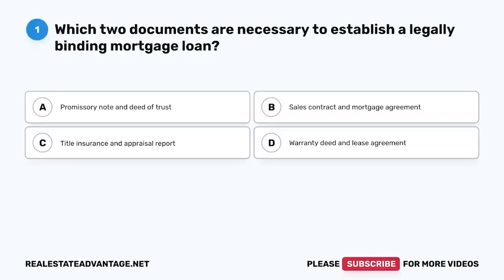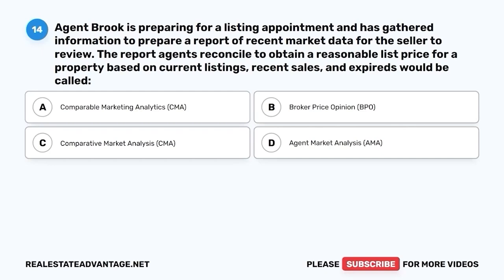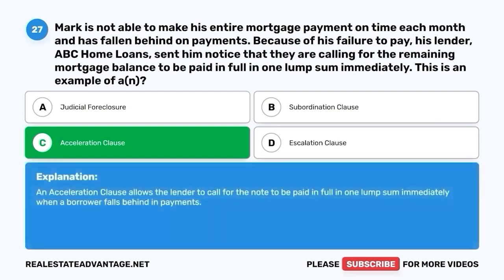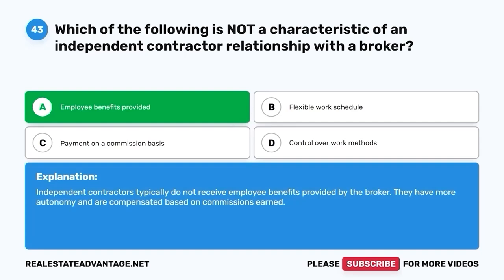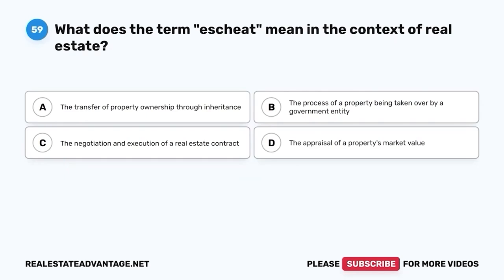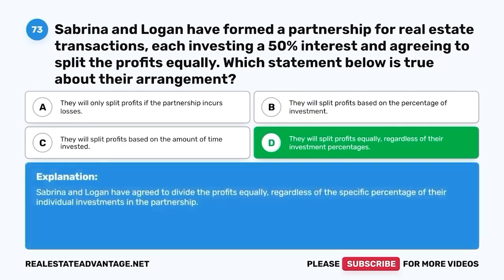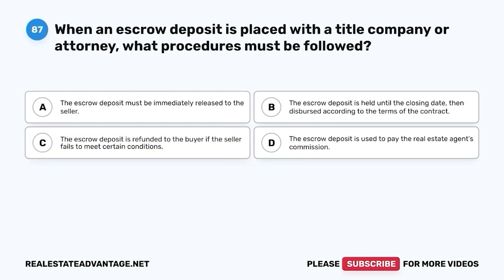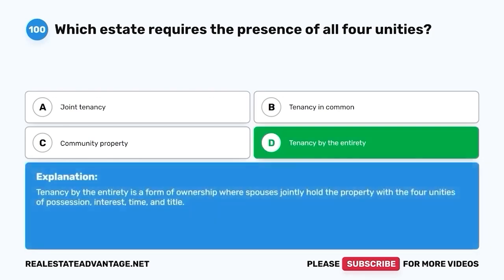Colorado Real Estate Exam 3 2025 (100 Questions with Explained Answers)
► Ace Your Colorado Real Estate Exam 2025 with our Guaranteed Cheat Sheet

📝 Colorado Real Estate Exam 2025 – 100 Questions with Explained Answers

🔹 Get ready to pass your Colorado Real Estate Exam in 2025 with this ultimate Colorado real estate exam prep video featuring 100 updated practice questions and detailed answer explanations. Perfect for first-time test takers or anyone needing a real estate exam review, this CO real estate exam prep takes you through every major topic covered on the Colorado real estate licensing test.

✅ In this video, you’ll get:
▪️ Real CO exam practice questions and answers for 2025
▪️ Step-by-step answer breakdowns to help you understand the “why”
▪️ Must-know updated real estate contracts, principles, and laws

🎯 Whether you're preparing for the Colorado real estate broker exam or just starting your study journey, this video is the ideal test prep companion to help you succeed.

💡 Watch, pause, and take notes! Use this video as a full test prep session to sharpen your knowledge and improve your chances of passing the Colorado real estate exam on your first try.

Additional Topics Covered In Our Videos:

▪️ Legal Descriptions
▪️ Real Estate Contracts
▪️ Residential Mortgages
▪️ Brokers Exam Content
▪️ Contracts
▪️ Financing
▪️ Closing Transactions
▪️ Federal Income Tax Laws
▪️ Investment
▪️ Zoning and Planning
▪️ Environmental Issues
▪️ Property Management